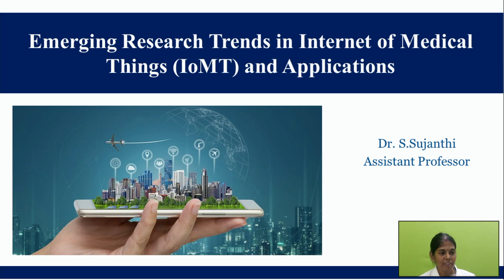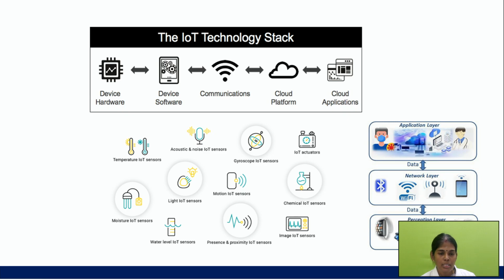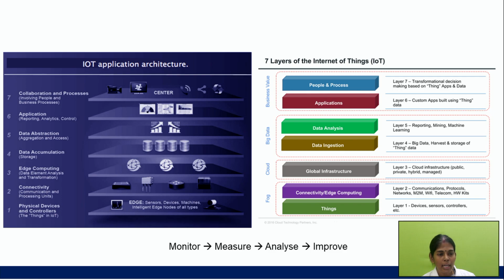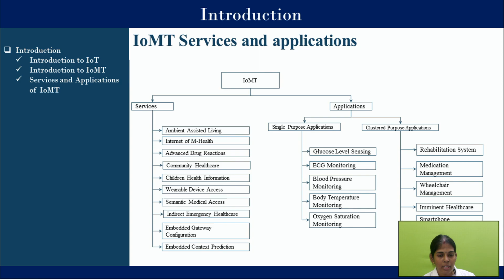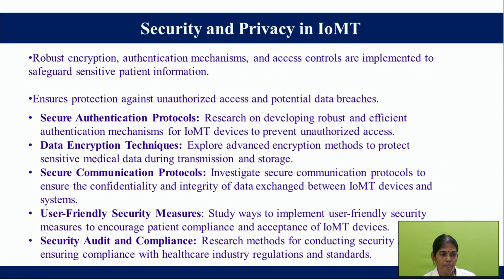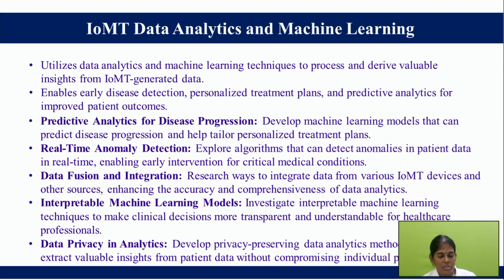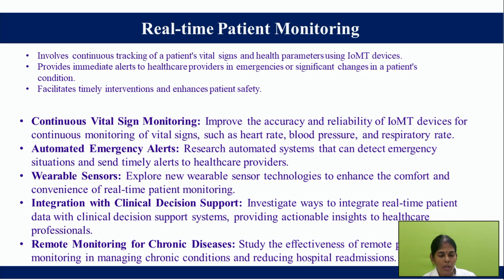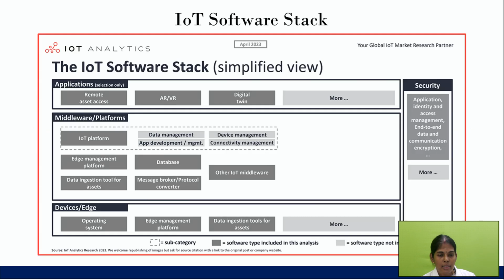IoMT is reshaping the future of medical practices and research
🌐🏥 Join Dr. S. Sujanthi, an esteemed Assistant Professor in Computer Science and Engineering, as she delves into the dynamic world of "Emerging Research Trends in Internet of Medical Things (IoMT) and Applications." Explore the latest breakthroughs in healthcare technology and discover the potential of IoMT in transforming patient care and medical research.

🔍 Topics Covered:
1️⃣ IoMT Overview and Basics
2️⃣ Sensor Technologies in Healthcare
3️⃣ Data Security and Privacy Considerations
4️⃣ IoMT Applications in Patient Monitoring and Treatment
5️⃣ Future Research Directions and Opportunities

📚 Whether you're a healthcare professional, researcher, or tech enthusiast, this presentation offers a comprehensive insight into the evolving landscape of IoMT.

🎓 About the Speaker:
Dr. S. Sujanthi, with her rich background in Computer Science and Engineering, brings a wealth of knowledge to this session. Her passion for healthcare innovation and clear communication style make this presentation both informative and accessible.

📌 Stay ahead of the curve in healthcare technology and understand how IoMT is reshaping the future of medical practices and research.